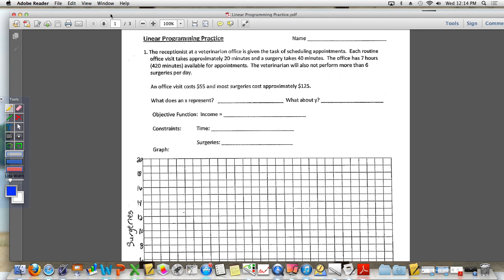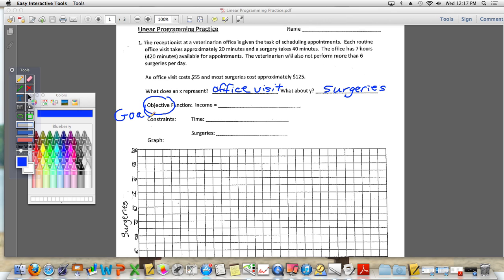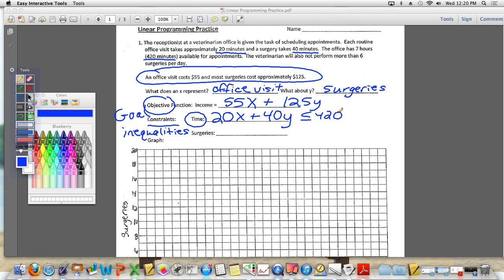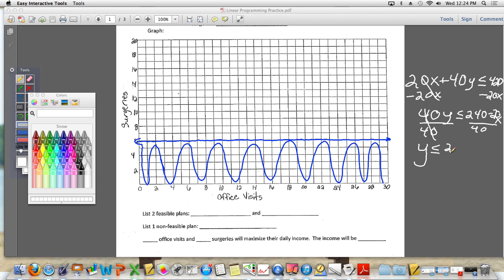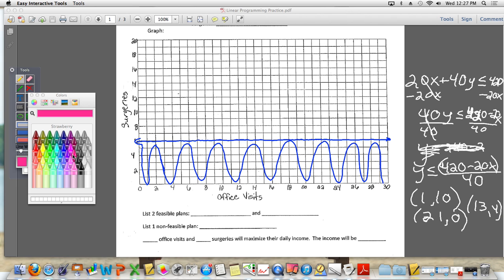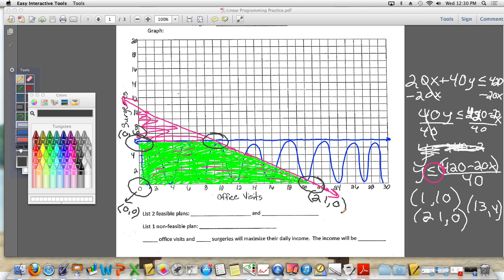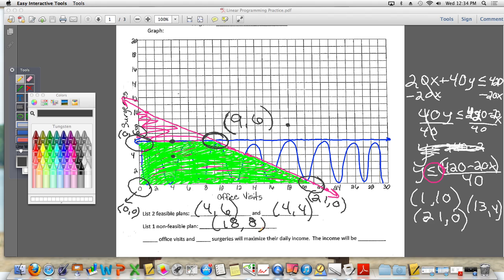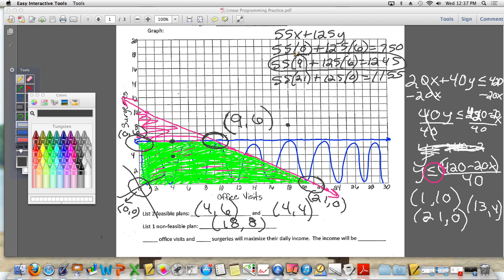Linear Programming Practice (problem 1)